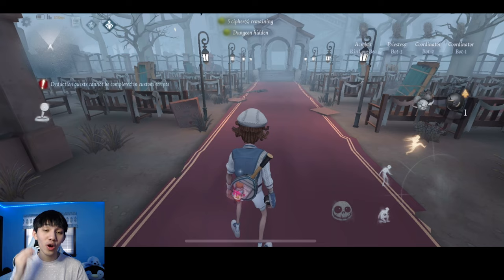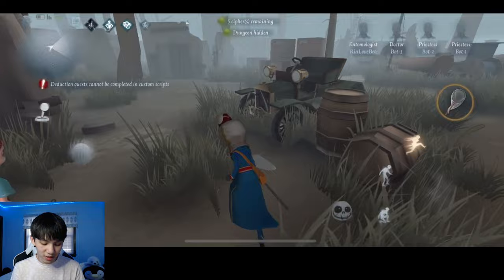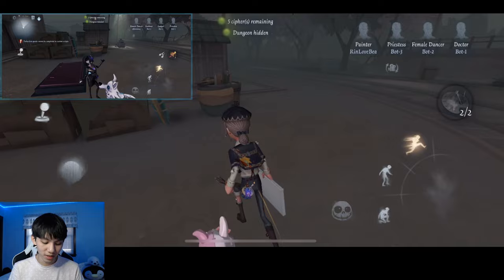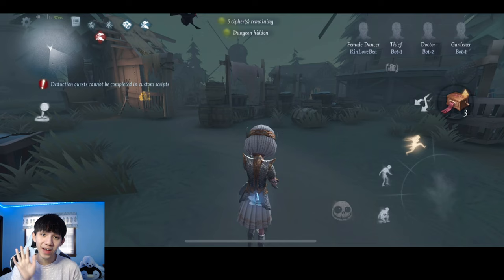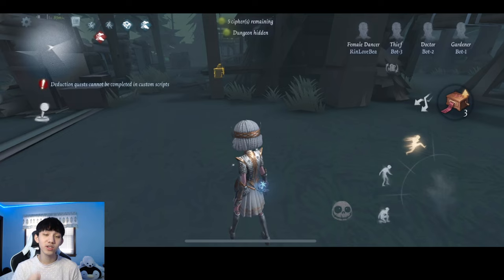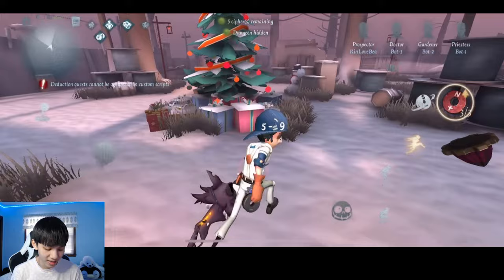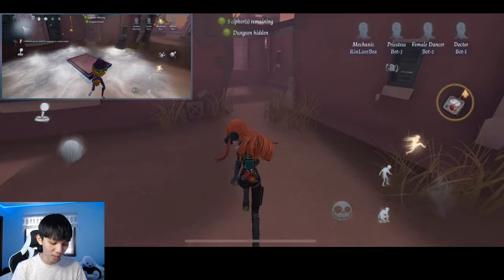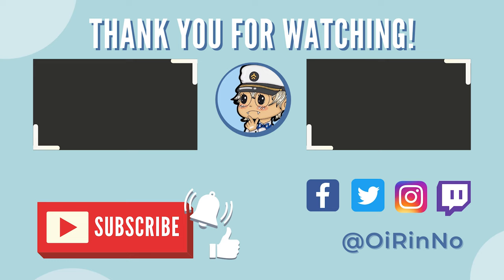Identity V | Every Single Dungeon Locations For Every Map Guide + HOW TO GET DUNGEON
Director/Coordinator/Thumbnail/Credit: Bea

In this guide, I will be showing you every single dungeon location of every map in Identity V that is in rank. This is to help you guys remember where the hatch locations are and escape when the time comes as survivor. Identity V